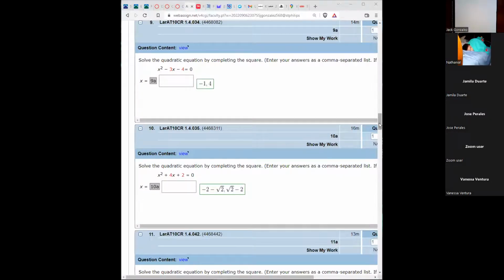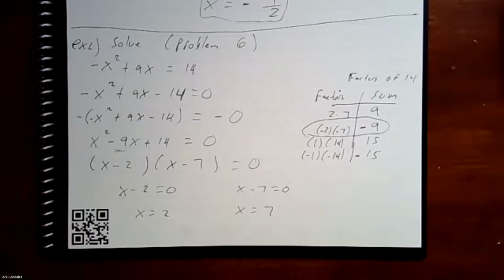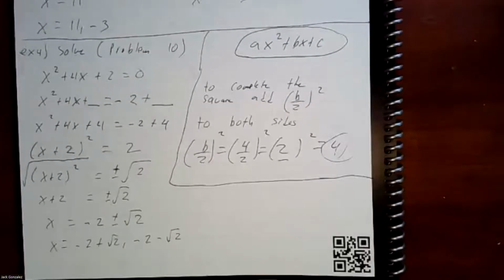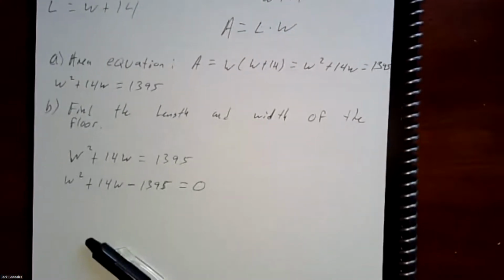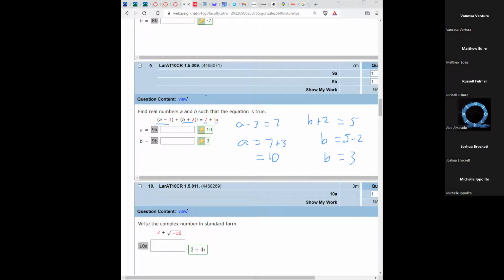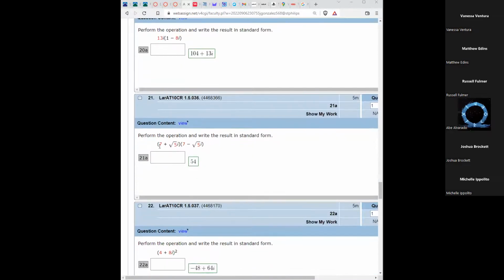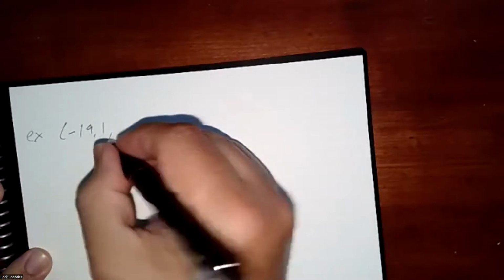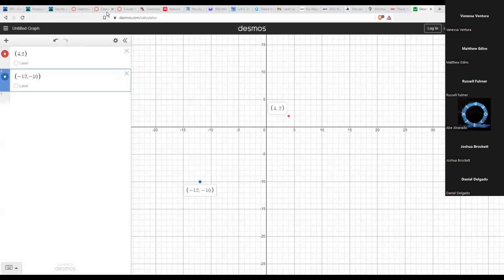College Algebra 1.4 Quadratic Equations